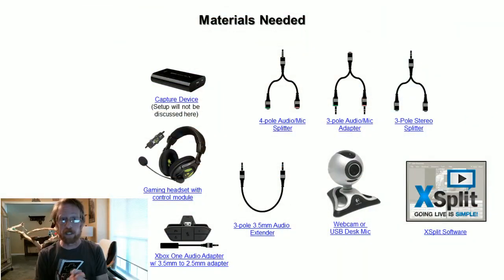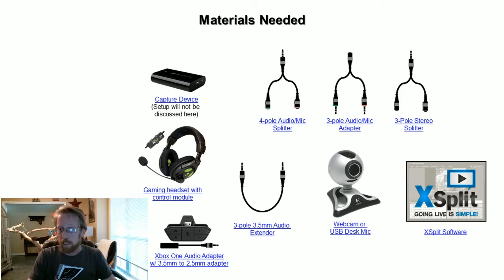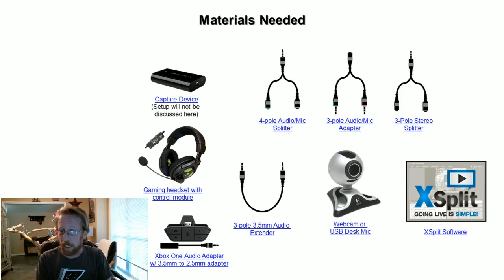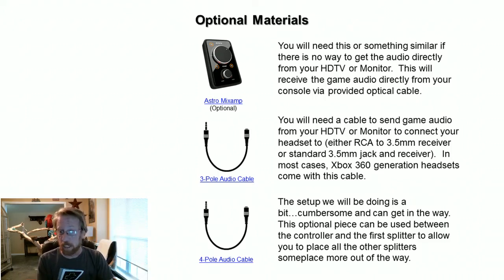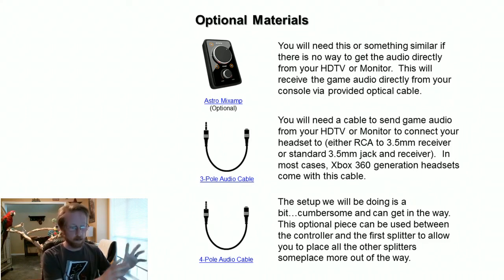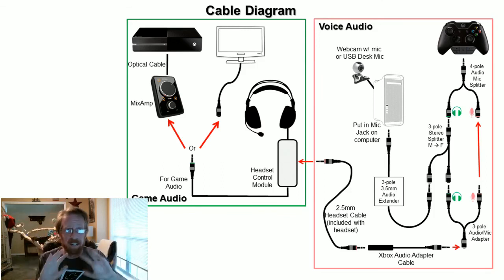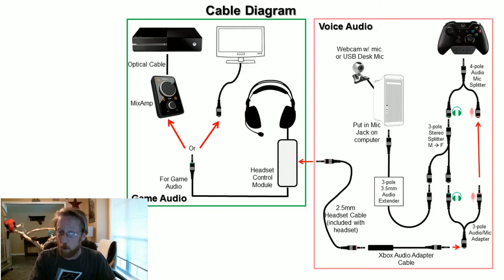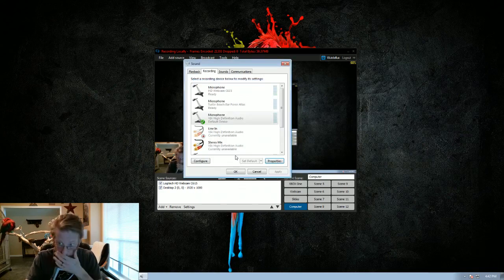Broadcasting Party Chat (OBSOLETE)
Here, I attempt to explain the best way to get your XBox One Party Chat over Twitch when Streaming.  Try your best to follow along.  If you get lost, that's my fault.

Tutorial PDF (this covers everything in the video including links to all required items)

Links for items:

Elgato Capture device

TB Ear Force X12 Style Headphones (must have control box seperating game audio from chat)

Xbox One Audio Adapter (with coverter cable)

4 Pole Splitter (4P-Female - Audio/Mic-Male)

4 Pole Splitter (4P-Male - Audio/Mic-Female)

Headphone Audio Splitter

USB Webcam with mic or USB Desktop microphone

Optional Equipment

ASTRO Gaming MixAmp Pro Kit

4-Pole headphone extender